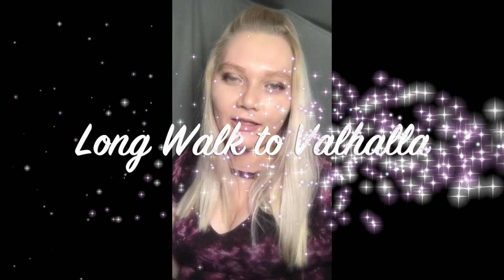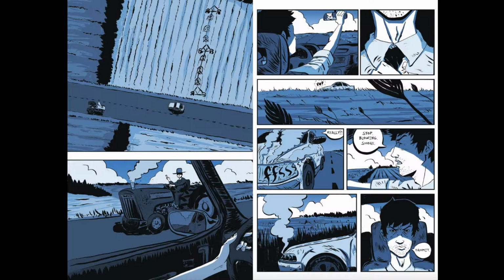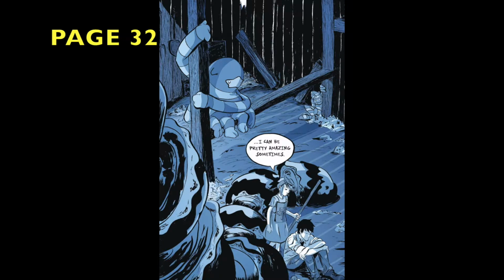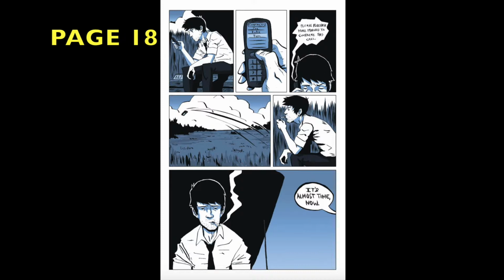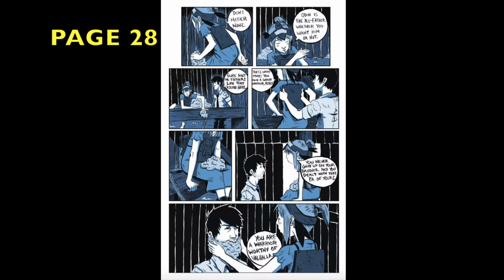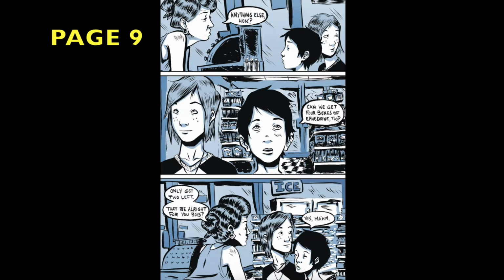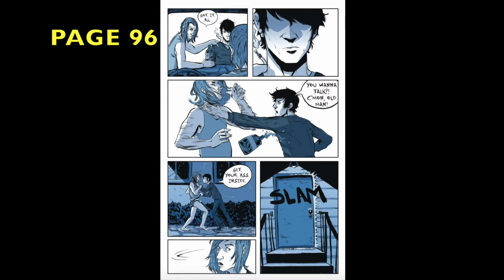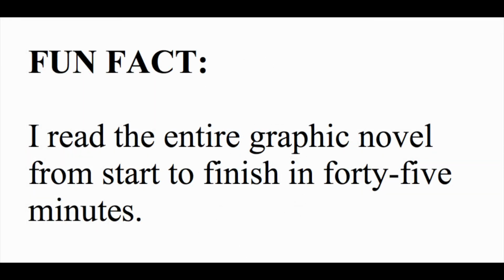Long Walk to Valhalla Analysis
LONG WALK TO VALHALLA
Written by Adam Smith and Illustrated by Matthew Fox